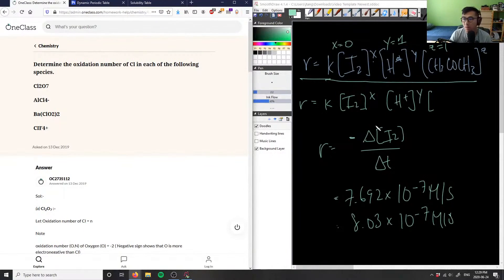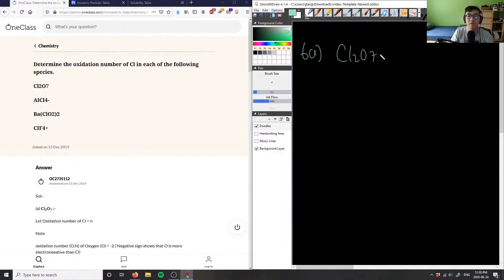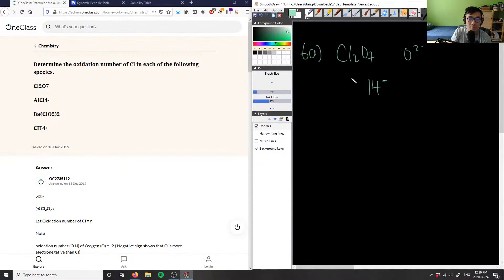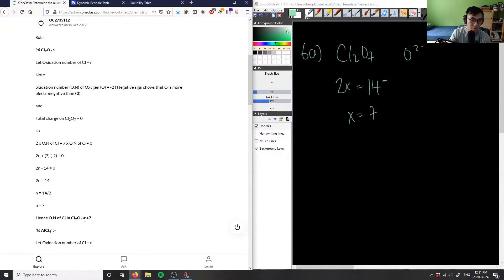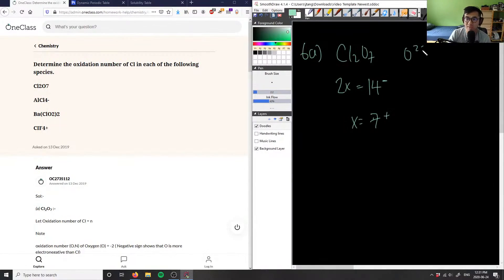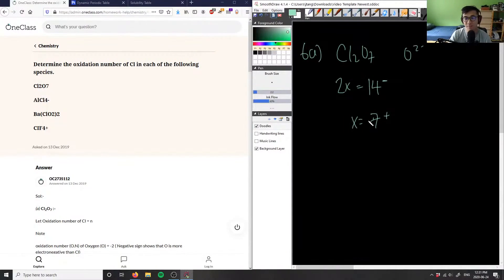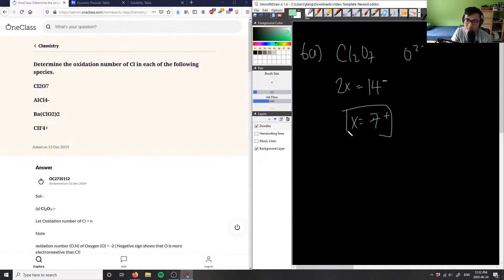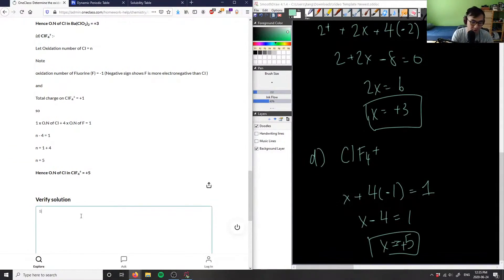Determine the oxidation number of Cl in each of the following species.